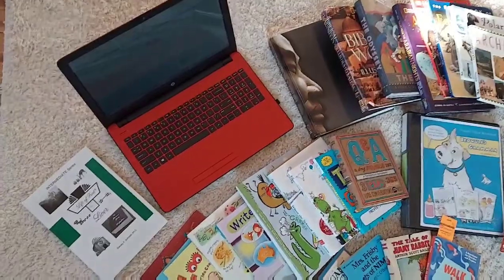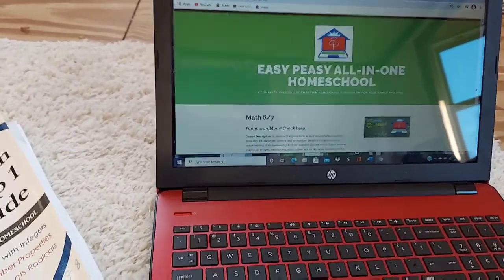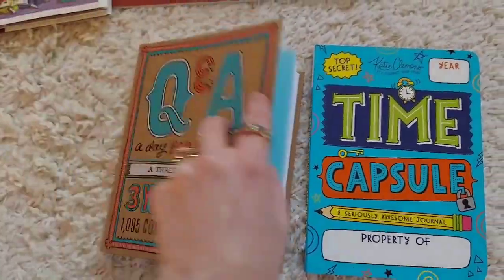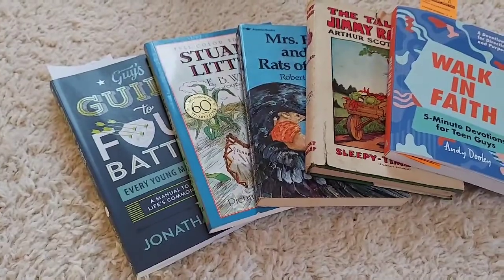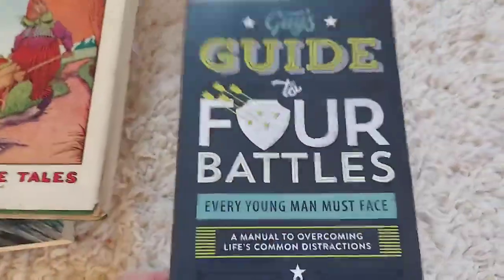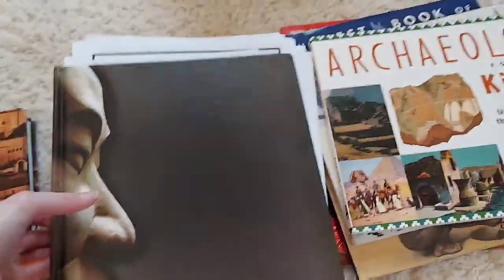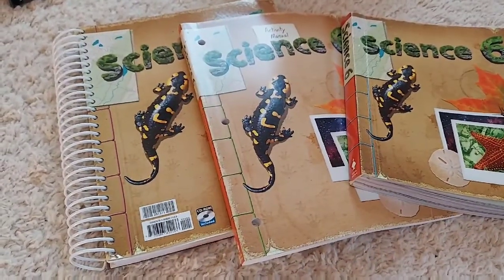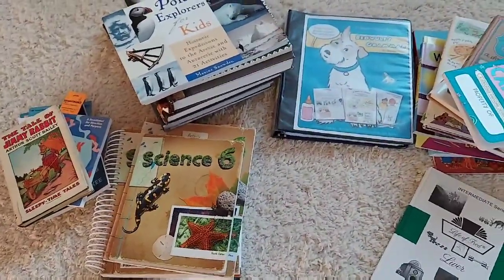6th Grade Homeschool Curriculum Choices for 2021-2022 School Year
Curriculum choices for my 6th grader's 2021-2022 school year. Easy Peasy, Life of Fred, Guest Hollow, BJU Press.
Going into year 5 of homeschooling!